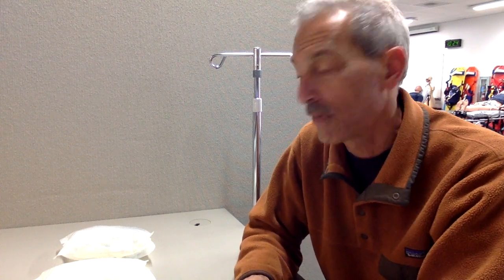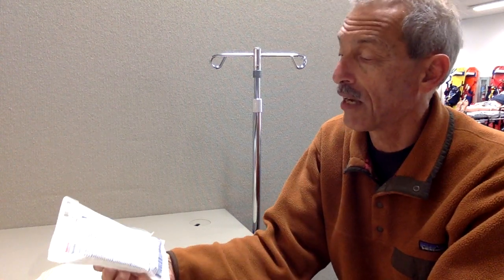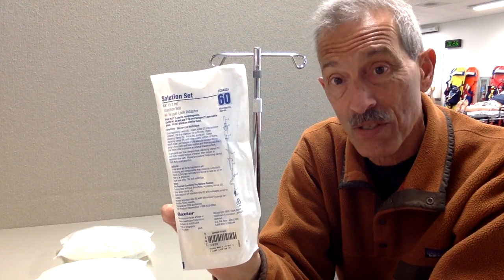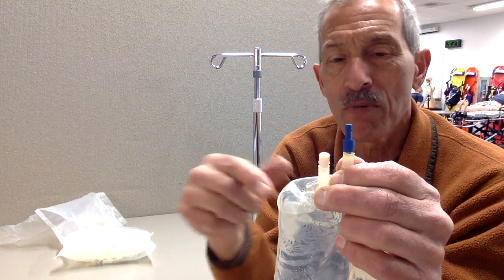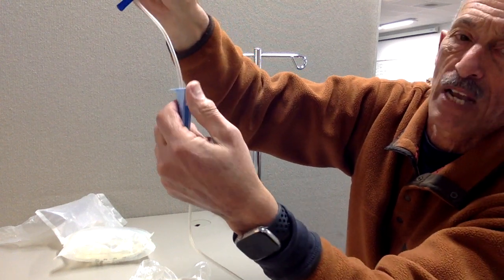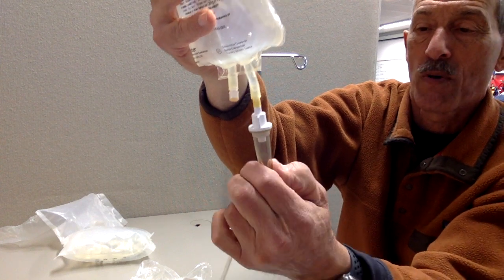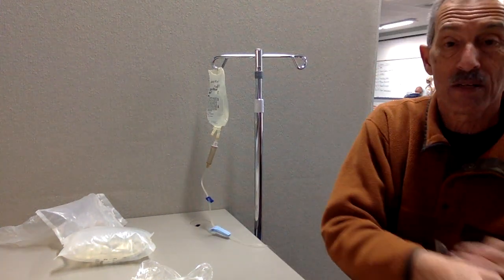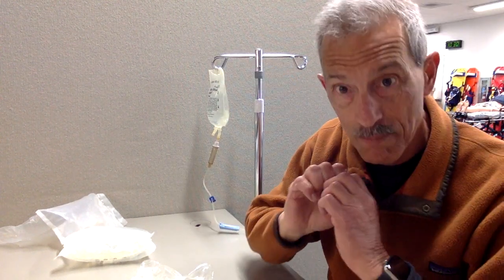I.V. Set Up Procedure